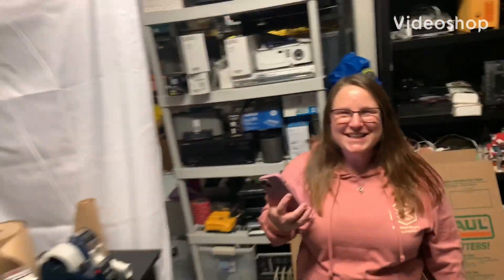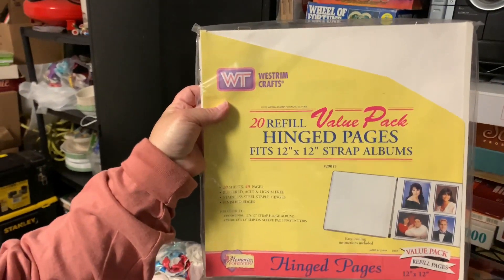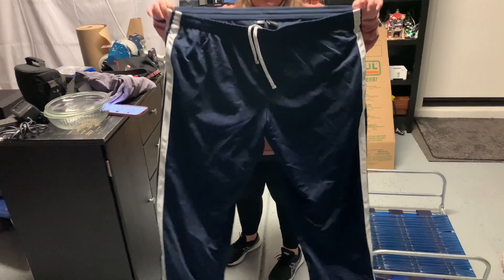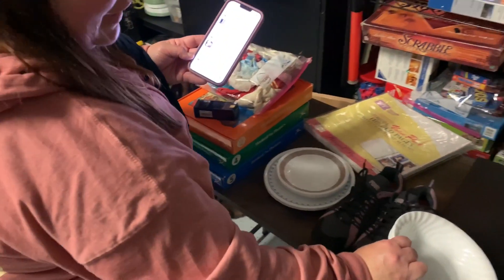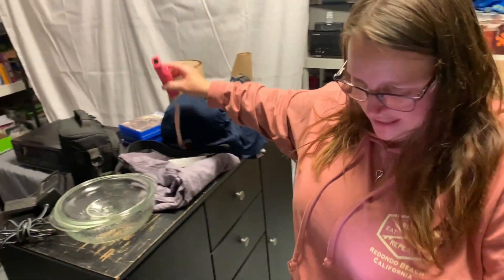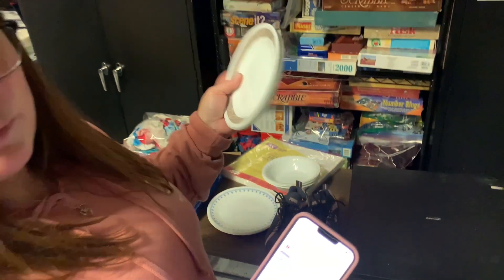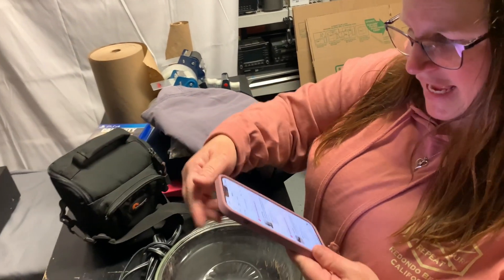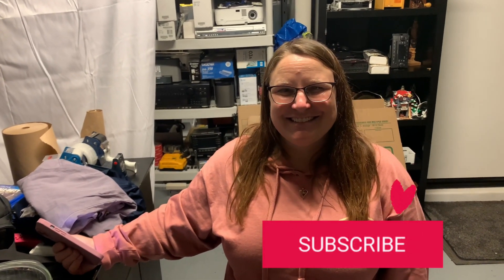Yard Sale & Goodwill Thrift Store ITEMS that SELL on eBay!